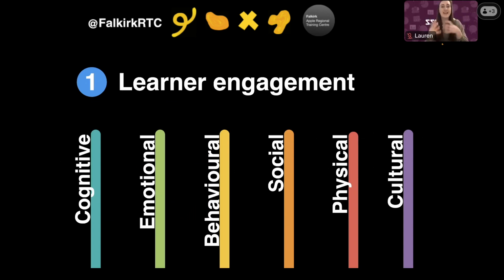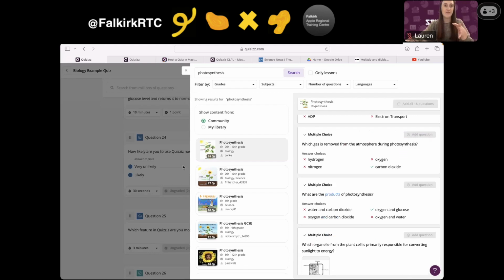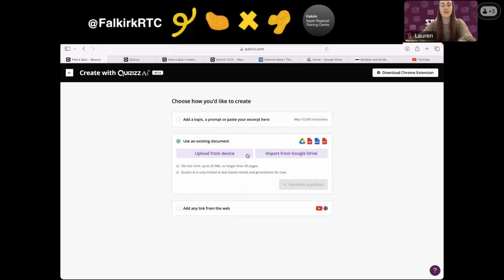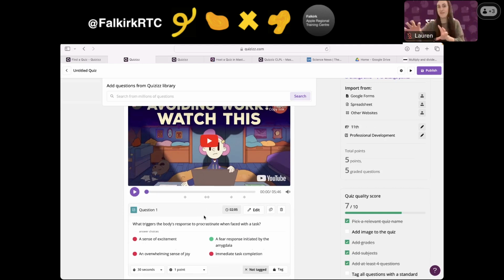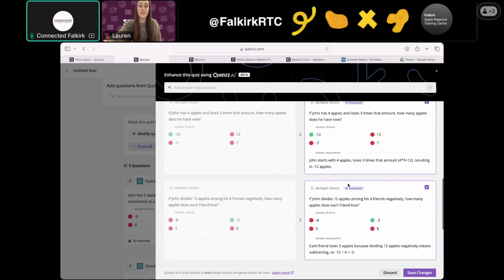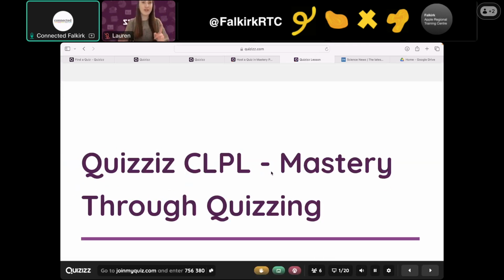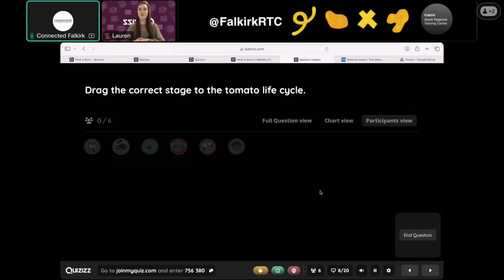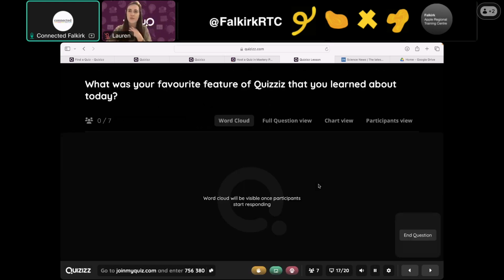Falkirk Apple RTC - Exploring Learner Engagement Series: Mastery Through Quizzing